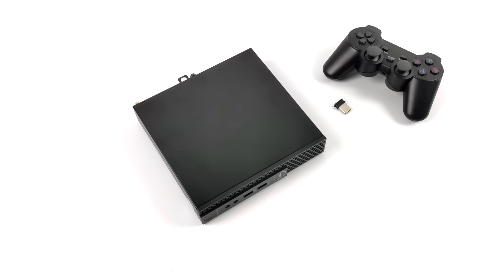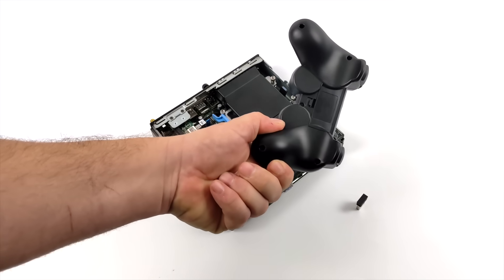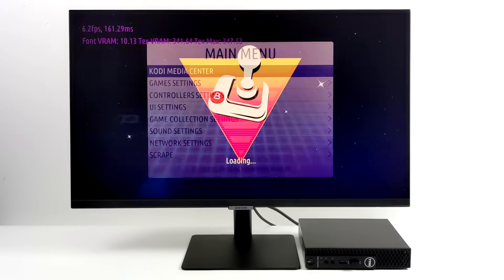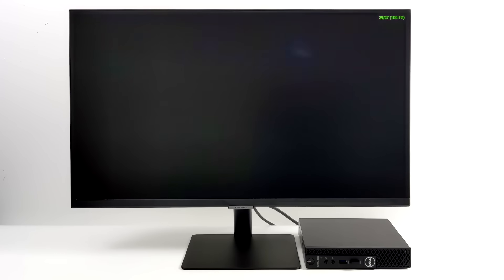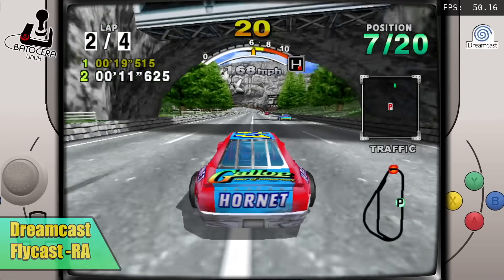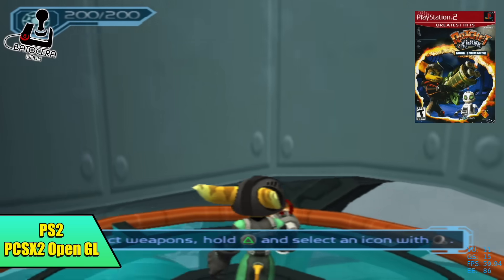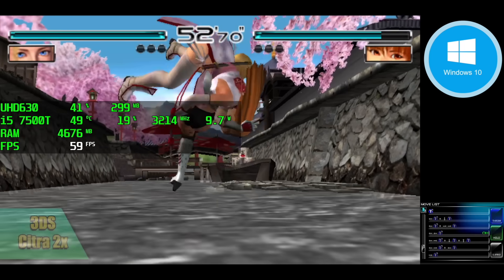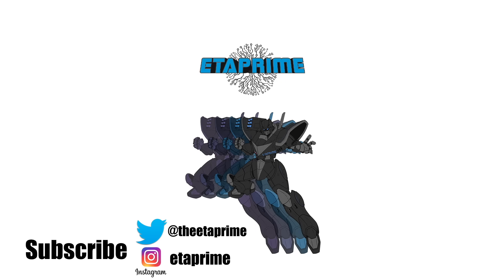This Tiny And Cheap Office PC Is Perfect For Emulation! Under $165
This Tiny Office Dell Optiplex makes for the perfect emulation PC using Batocera or even windows!
In this video we see just how well this Mini Optiplex 3050 can handle our favorite emulators like PSX2 for PS2, PPSSPP for PSP, Citra for 3DS, Dolphin for Gamecube, and Wii plus more!
Powered by an Intel i5 7500t and backed by UHD 630 graphics this small form factor pc is actually pretty amazing!

00:00-Intro
00:30-Overview
02:11-Batocera
04:39-PSP Emulator PPSSPP
05:57-Dreamcast Emulator Flycast
06:23-Sega Saturn
06:49-Gamecube Emulator Dolphin
07:41-Wii Emulator Dolphin
08:22-PS2 Emulator PCSX2 Batocera Linux
08:45-PS2 Emulator PCSX2 Windows 10
09:37-3DS Emulator Citra

ETAPRIME
12520 Capital Blvd Ste 401 Number 108